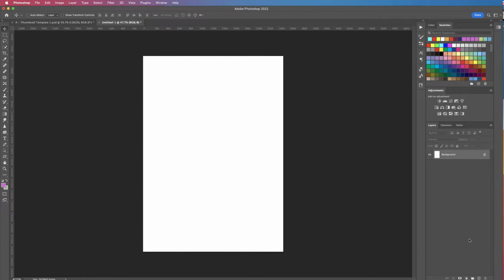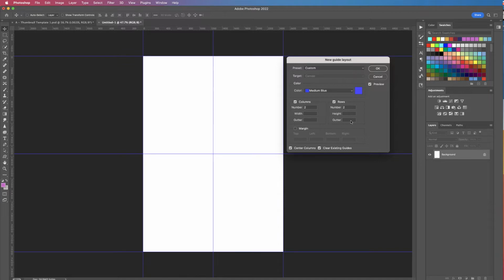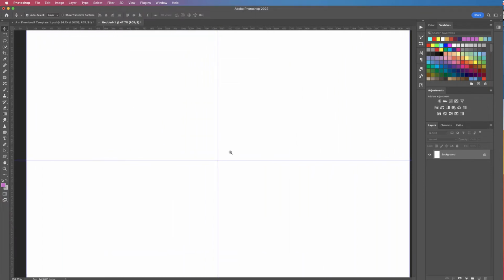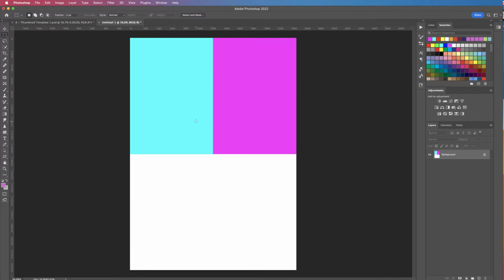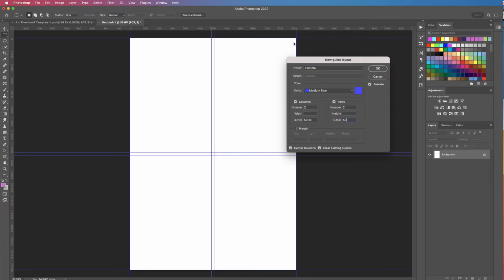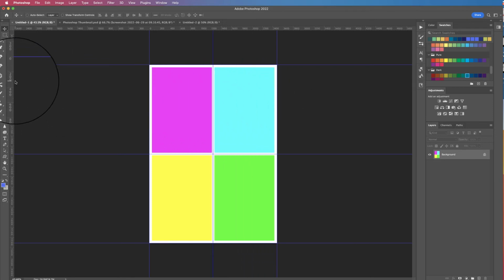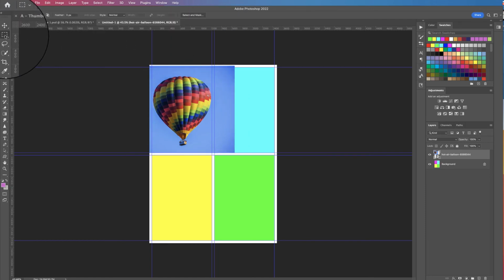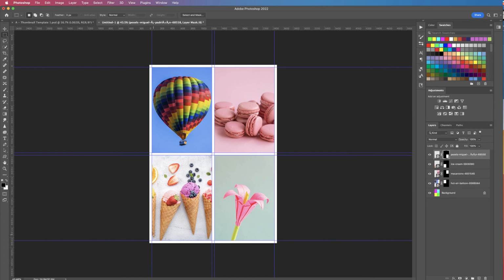How to USE and CUSTOMISE GUIDES in PHOTOSHOP | EASY TUTORIAL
Guides or guidelines are incredibly useful in photoshop.  Whether you want to create a photo collage, align text and shapes, create an advertisement or coverage or simply to align features within your project.  In this tutorial you will learn how to insert guides, customise them, switch on the snap function and create layer masks to create a photo collage.

UK 🇬🇧

🖱 Mouse - Wacom Pen

US 🇺🇸

🖱Mouse - Wacom Pen